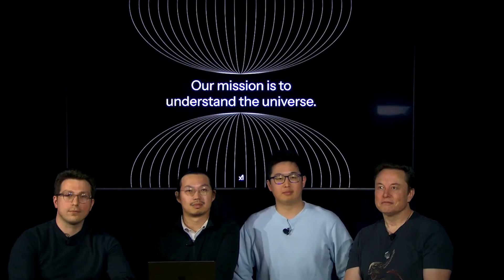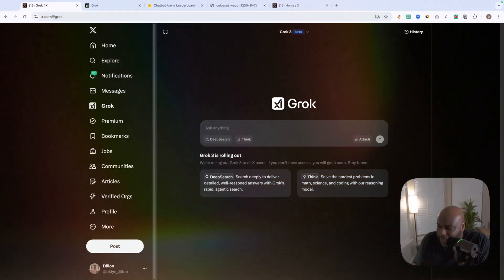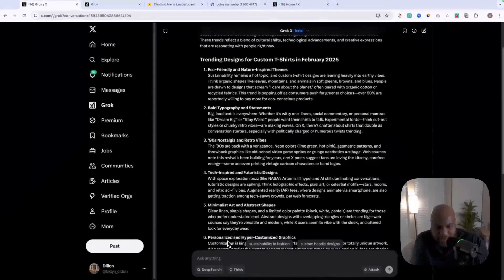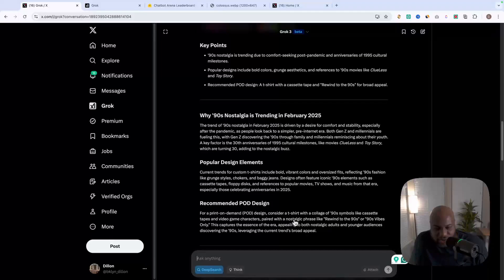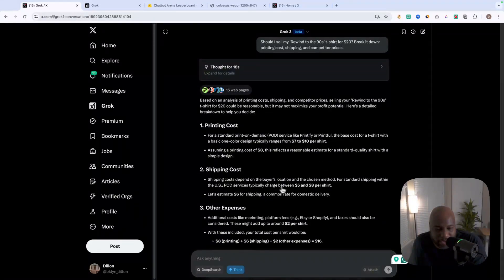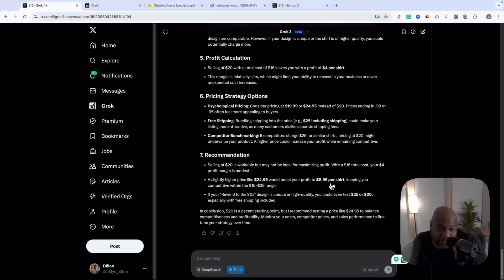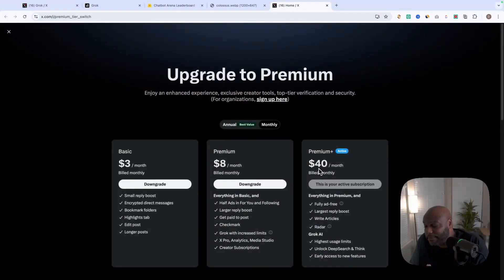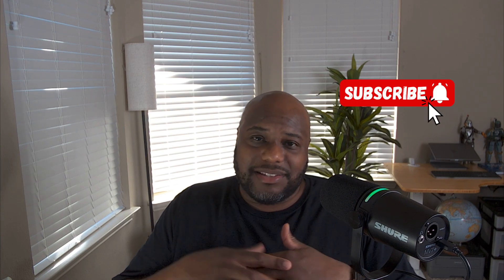How I Used Grok 3 to Find a Viral Business Idea in Seconds! 🚀 (Walkthrough with Me)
📌 Ever struggled to find the next BIG business idea? Spending hours researching trends, scrolling social media, and still feeling lost? Grok 3 just changed the game! In this video, I show you how I used Grok 3—Elon Musk’s AI-powered chatbot—to find a viral business idea in seconds!

💡 What You’ll Learn:
✅ How Grok 3 analyzes real-time trends from Twitter & the web
✅ How to use DeepSearch to understand WHY things are trending
✅ How to apply AI-driven insights to find profitable business ideas FAST

🚀 Try These Prompts Yourself!
🔹 “Search X and the web—what trends are shaping online business in 2025?”
🔹 “Use DeepSearch to analyze why ‘retro pets’ is trending—give me insights for a business idea.”
🔹 “Suggest 3 AI-powered business ideas based on current trends.”